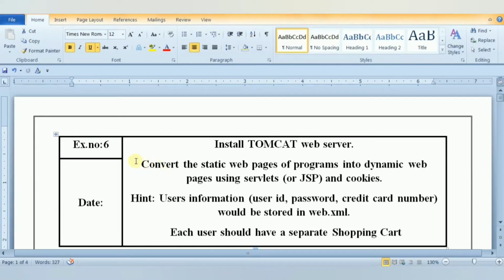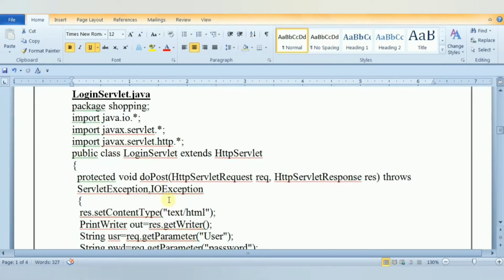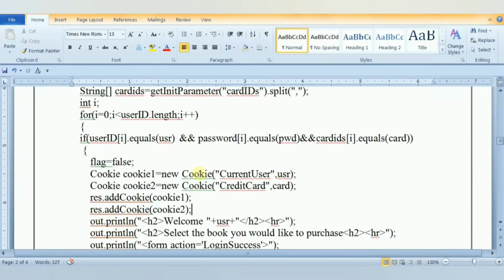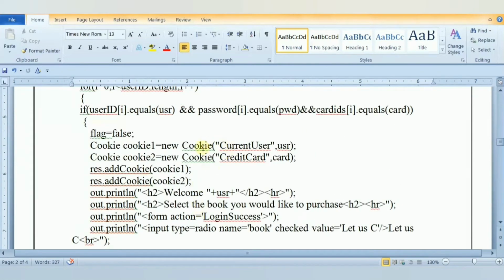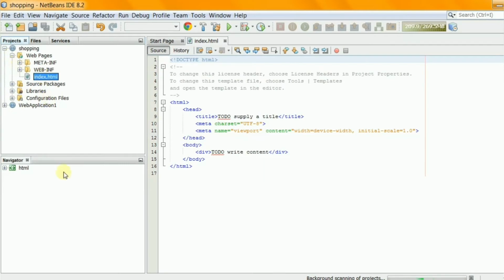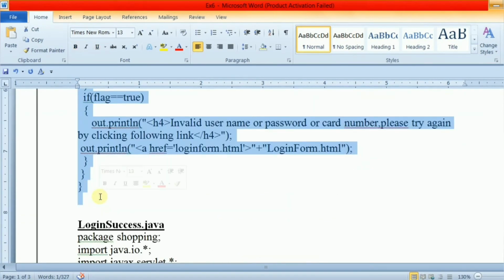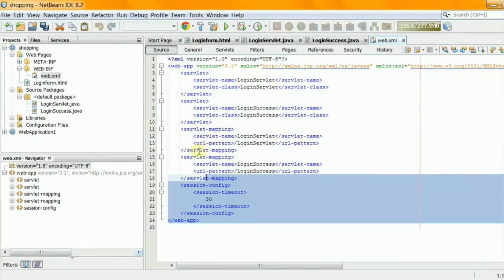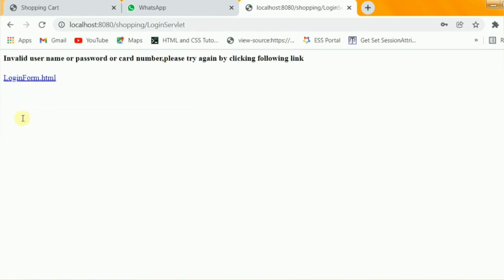CCS375|CS8661 IP lab.EX 6-ShoppingCart.Cookies and servlets.Tomcat server installation.IT8511 WT lab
EX 6-CS8661 IP|IT8511 WT LAB-ShoppingCart.Install TOMCAT web server. Convert the static web pages of programs into dynamic web pages using servlets (or JSP) and cookies. Hint: Users information (user id, password, credit card number) would be stored in web.xml. Each user should have a separate Shopping Cart.

shobina k
Computer programming
artificial Intelligence

web technology
Cookies and servlets
Cs8651 internet programming notes regulation 2017
Cs8661 internet programming laboratory syllabus
Ex 6 iplab
It8511 web technology lab manual
Shopping cart program in javascript
Tomcat server installation in eclipse
apache tomcat
cs8651 internet programming
cs8651 notes
cs8651 theory
cs8651 unit 1
cs8661 ip lab
ex 4a-cs8661 iplab-to invoke servlets from html
it8501 web technology